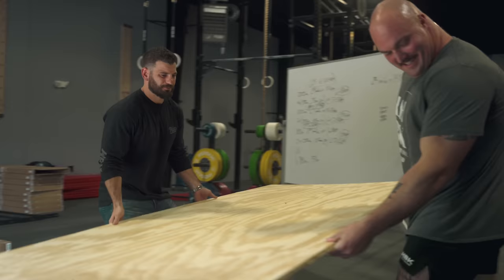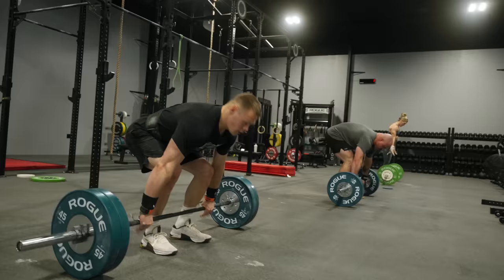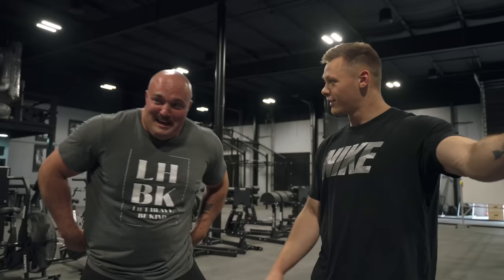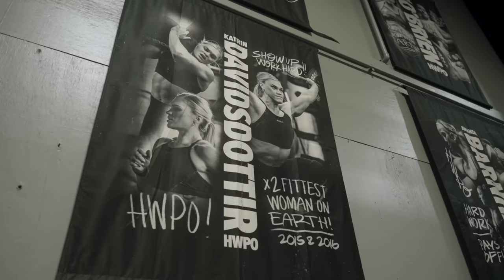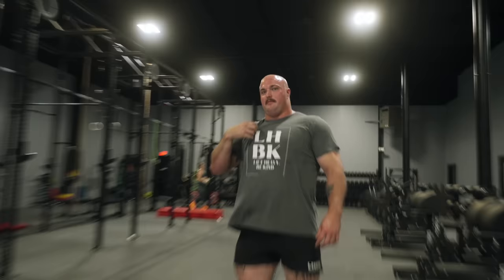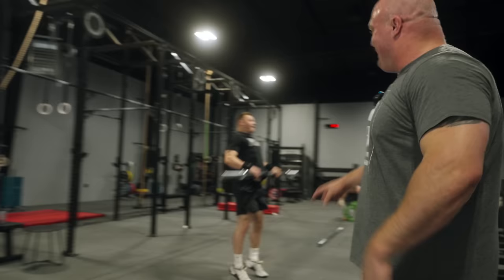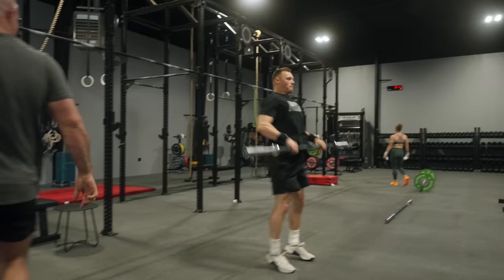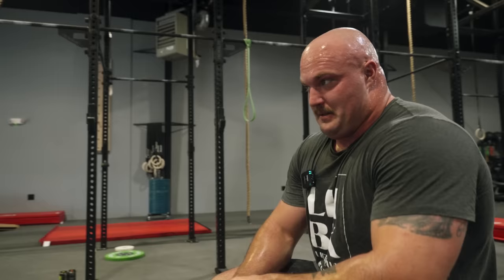BRUTAL Metcon with Jayson Hopper & Katrín Davíðsdóttir at HWPO | Supervised by Matt Fraser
More Collabs, this time we're joined by @jaysonhopper1 @MatFraserHWPOTraining and Katrín Davíðsdóttir.

Lift Heavy Be Kind